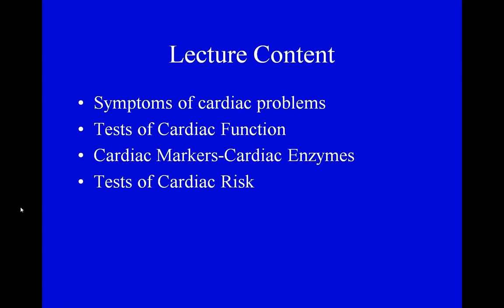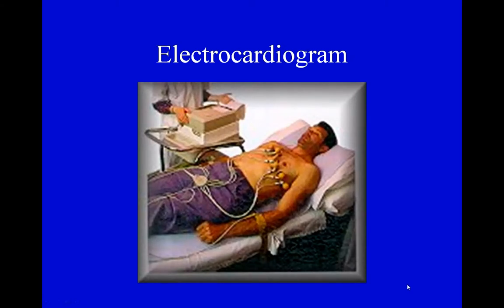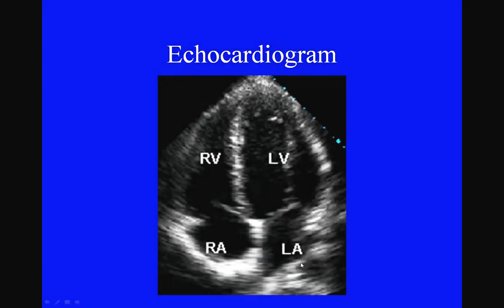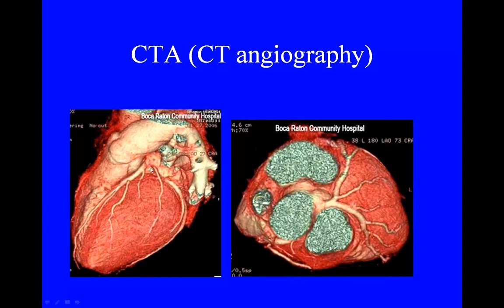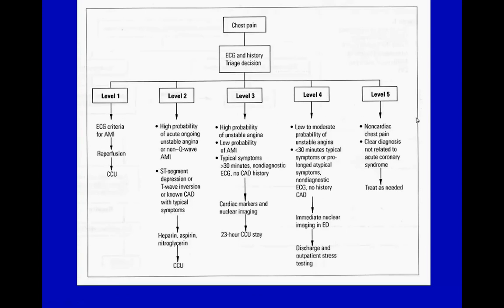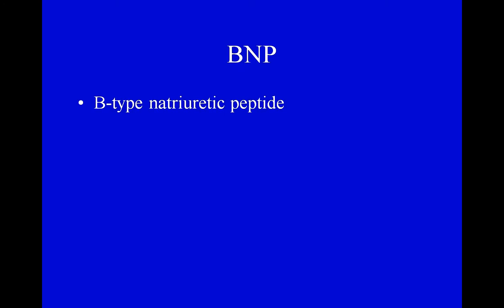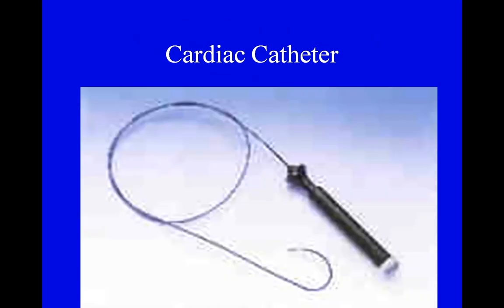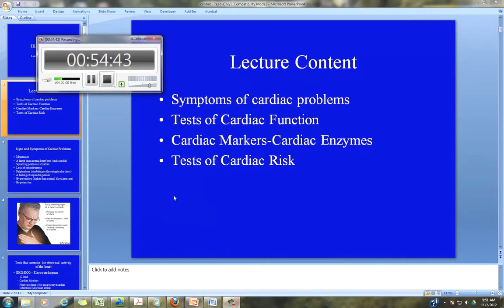Tests of the heart and blood vessels